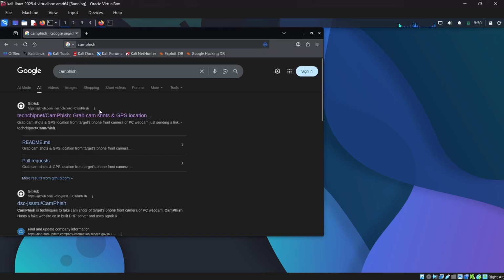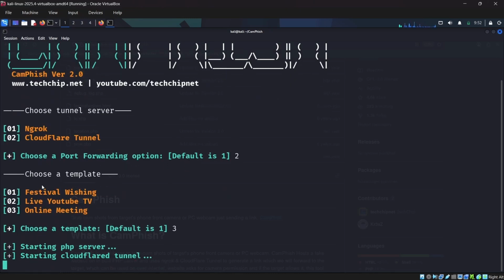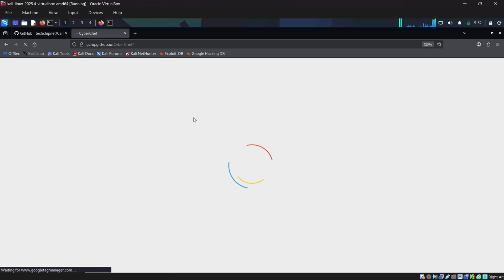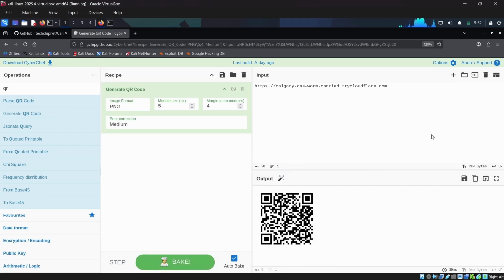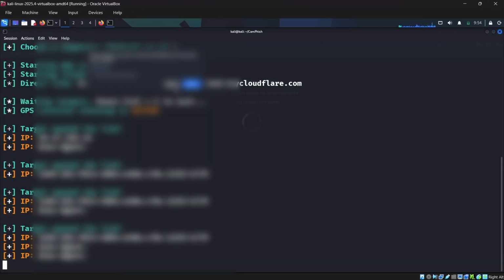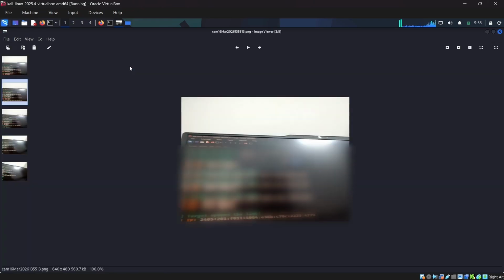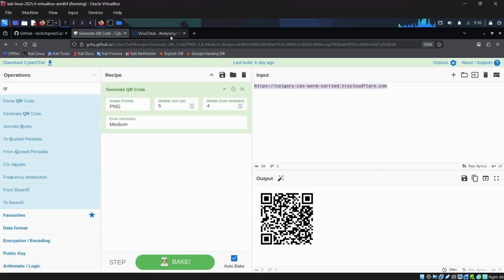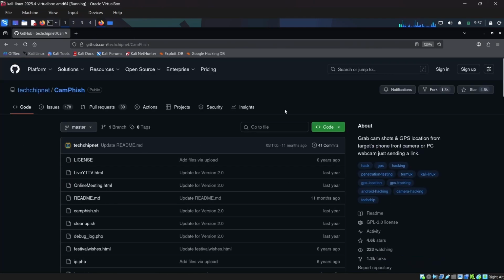This Link Can Access Your Camera & Location! (CamPhish Demo)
In this video, we demonstrate how attackers can potentially access a victim’s camera and location using a phishing technique known as CamPhish. This demonstration is intended to help viewers understand how such attacks work and how to stay protected from them.

We will explore:
• How camera phishing attacks work
• How location information can be captured through malicious links
• A demonstration of CamPhish in a controlled environment
• Important security tips to protect yourself from such attacks

Understanding these techniques helps cybersecurity professionals identify threats and improve defenses against social engineering and phishing attacks.

🔐 Always practice ethical hacking responsibly and only in authorized environments.